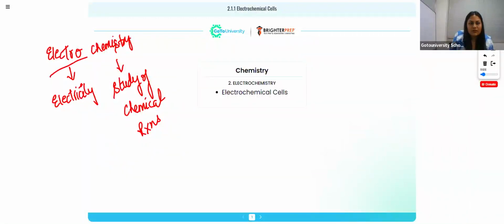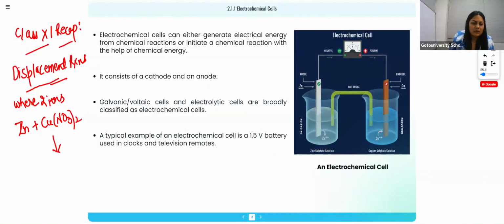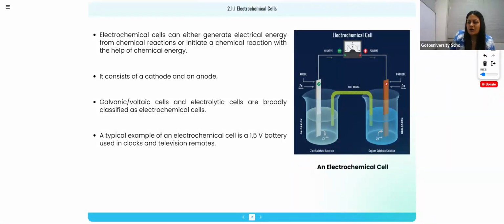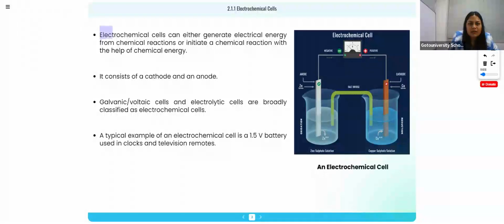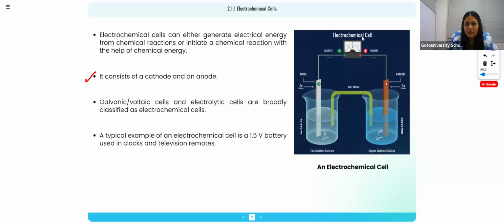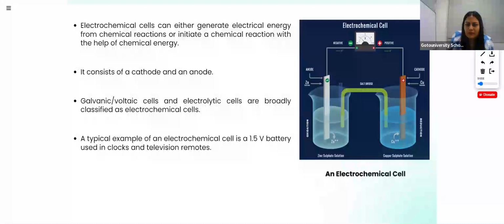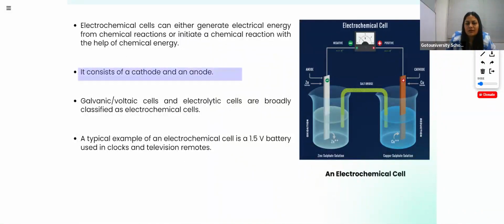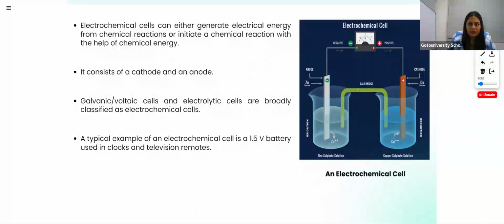Electrochemical Cells | CBSE Class 12 Chemistry Chp. 1 Detailed Explanation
In this video, we have covered Chemistry:
Chapter No. 2 - Electrochemistry| Batch 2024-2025
Topic: Electrochemical Cells

Welcome to an electrifying journey into the world of electrochemical cells! In this video, we'll delve deep into the fascinating realm of chemical energy conversion, uncovering the principles behind electrochemical reactions and their practical applications.